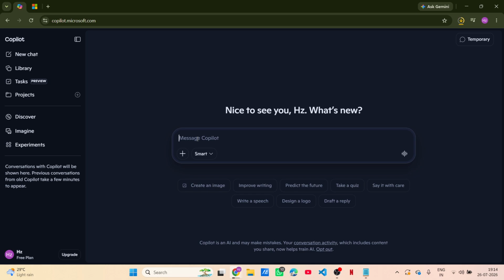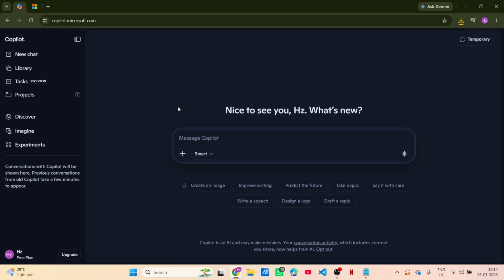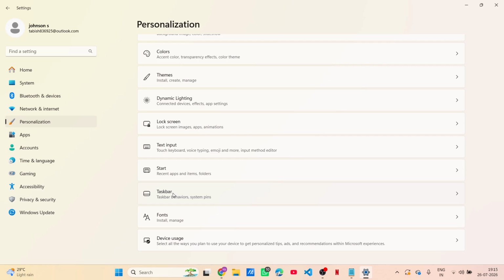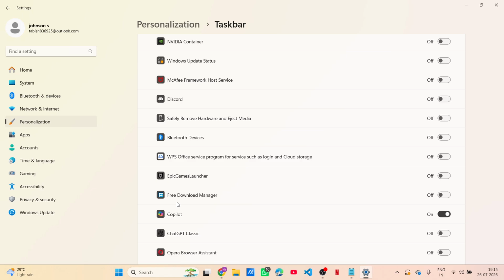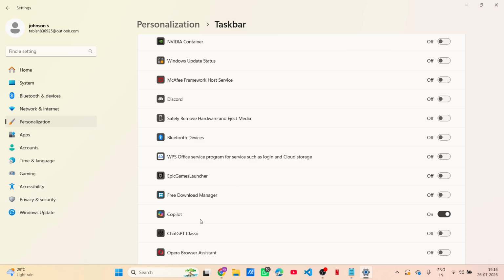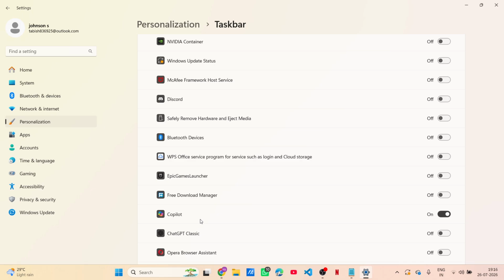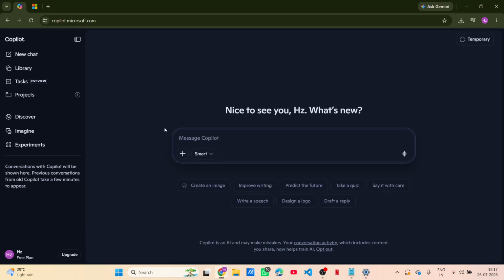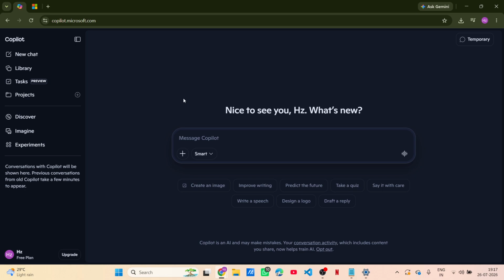How to Enable and Use Copilot AI in Windows 11 (2026 Guide)